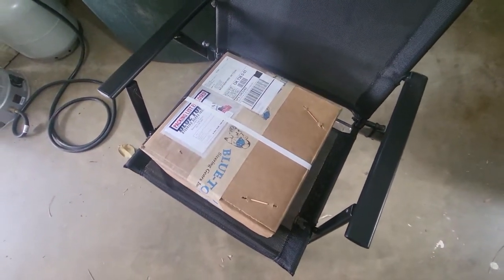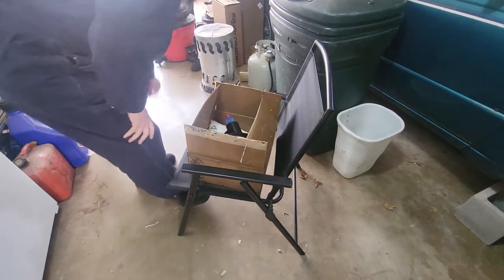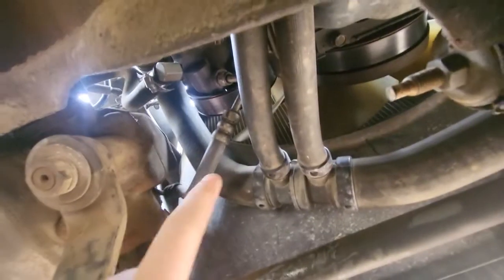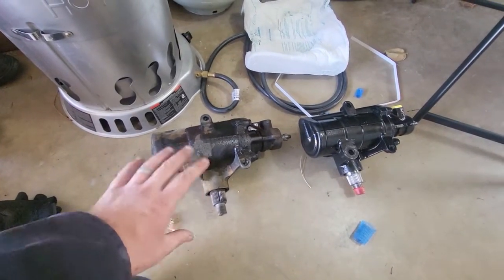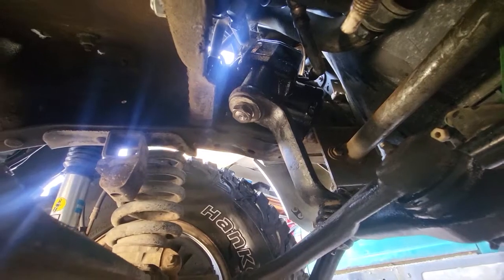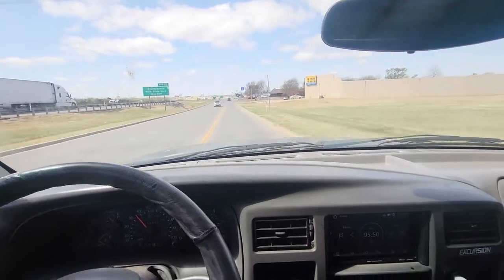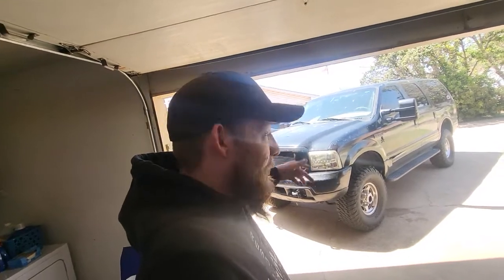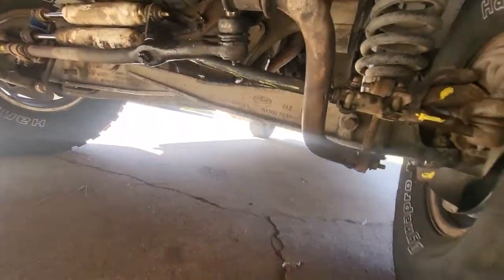Excursion Episode 7!!!!!!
Landon addresses steering issues on the Excursion!